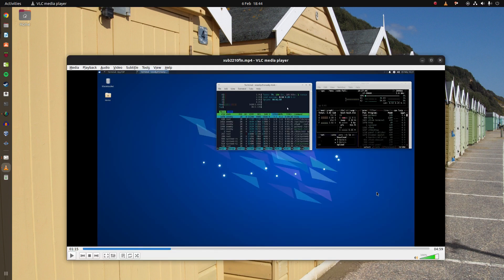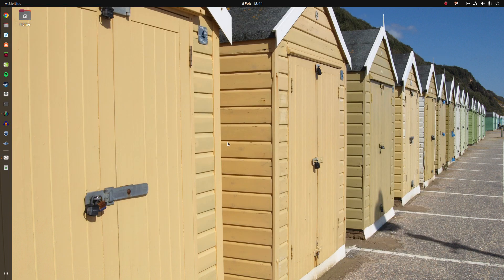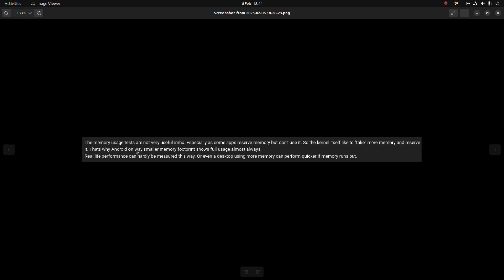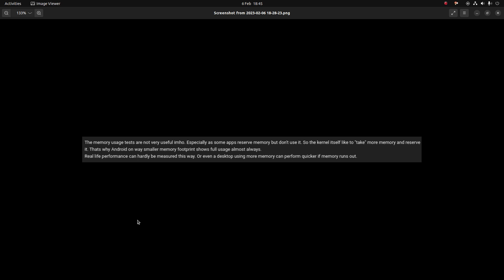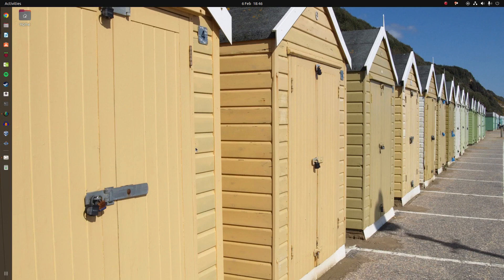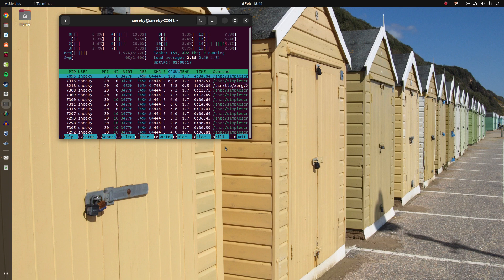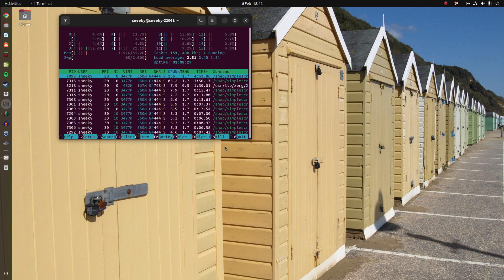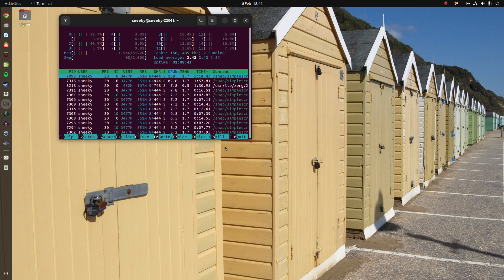Re: XFCE Vs KDE Ram useage questions.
Just a real quick one about some comments on the last video.